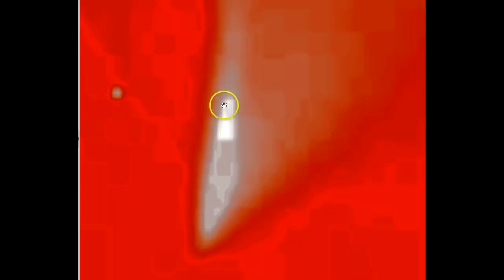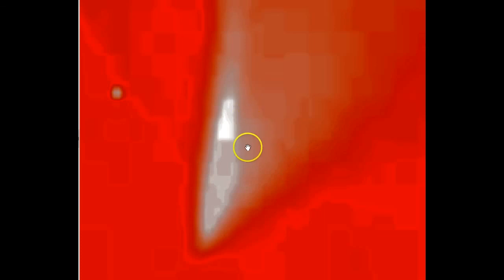ISON'S Debris Trail Widening by BPEarthWatch